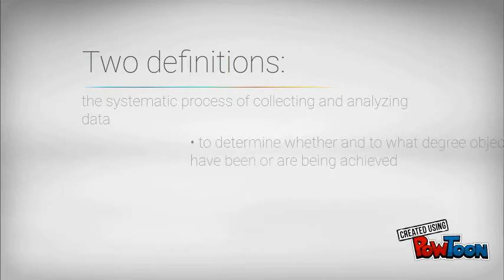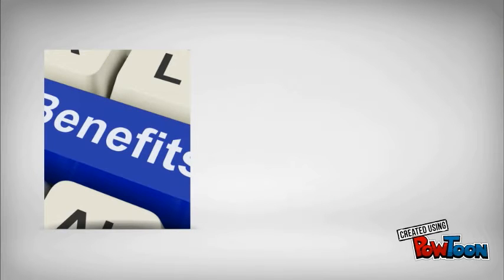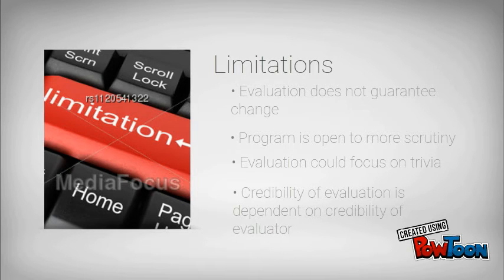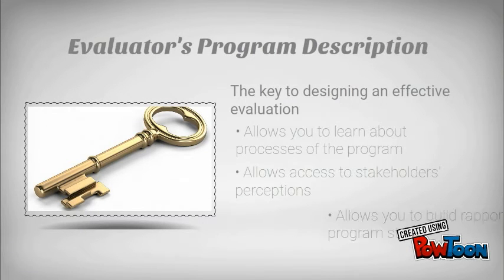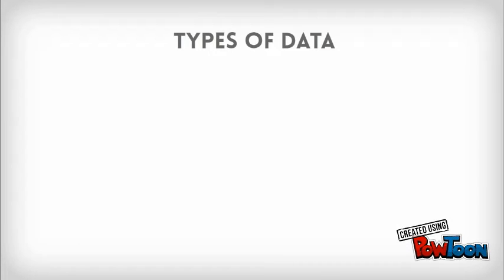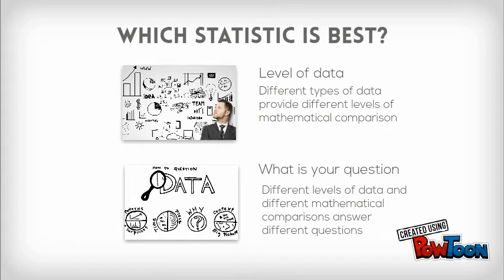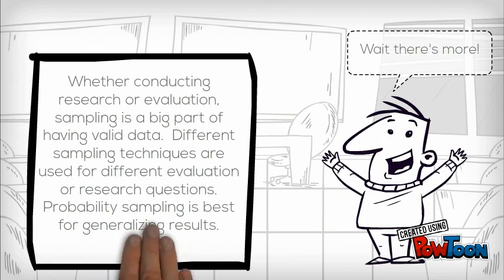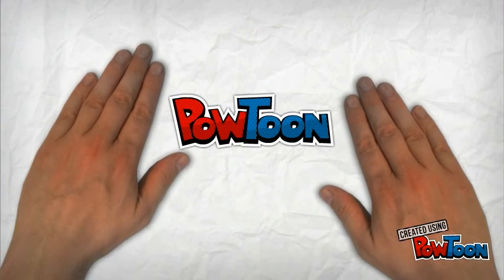review of text